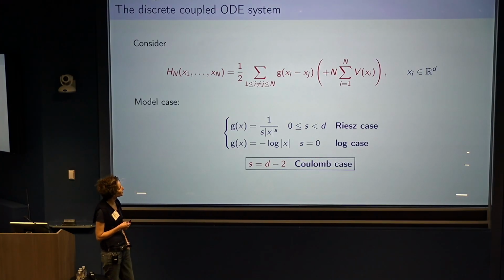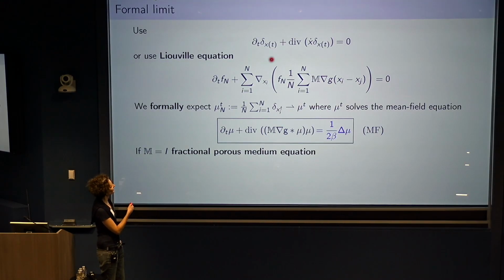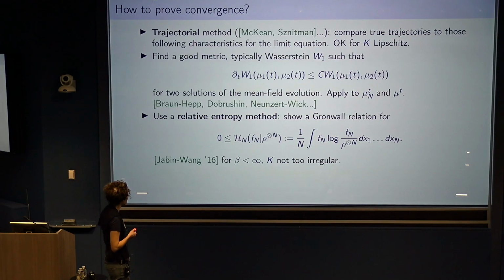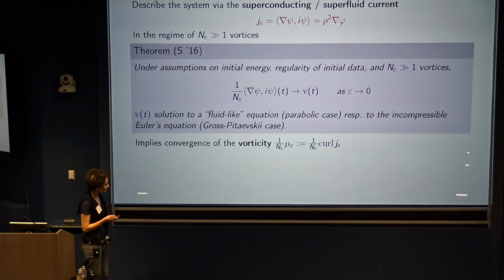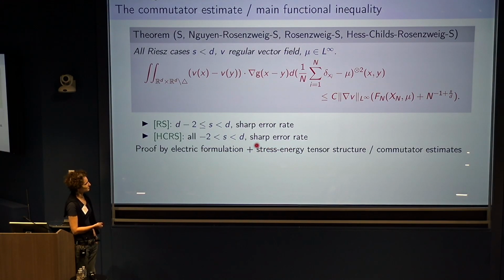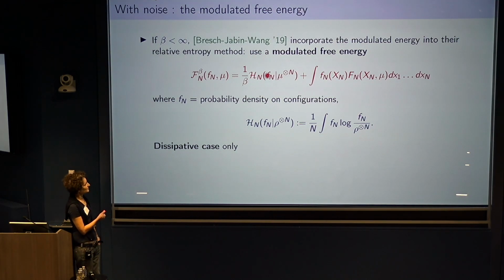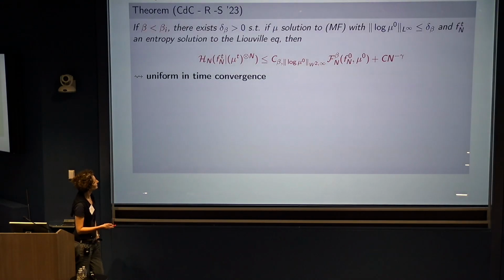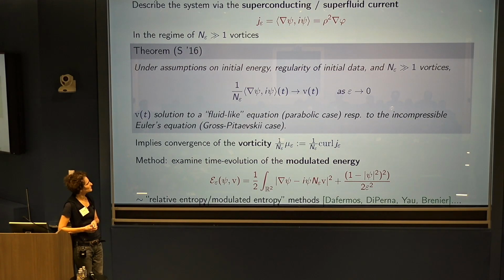Sylvia Serfaty: Mean-Field Limits by the Modulated Energy Method (Dec. 5, 2025)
We will discuss joint works with Matt Rosenzweig, Antonin Chodron de Courcel, Hung Q. Nguyen, and Elias Hess-Childs, in which we study the question of mean-field limits, or deriving effective evolution equations of PDE type for a system of N points in singular interaction, for instance of Coulomb or Riesz, evolving by gradient flow or conservative flow (such as the point vortex system in 2D), with or without noise.

The convergence to the mean-field limit by the modulated energy method relies on a functional inequality of commutator estimate type. We will discuss various ways of proving the commutator estimate, and recent progress that provides sharp and localizable estimates.

We also discuss the question of obtaining global-in-time convergence and its connection with modulated log-Sobolev inequalities.